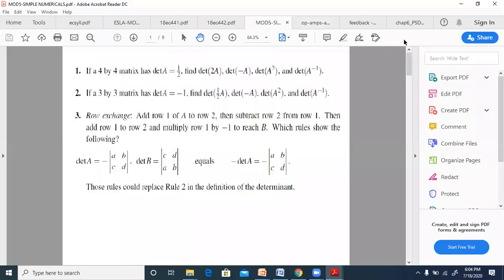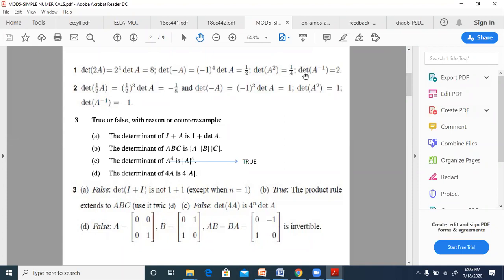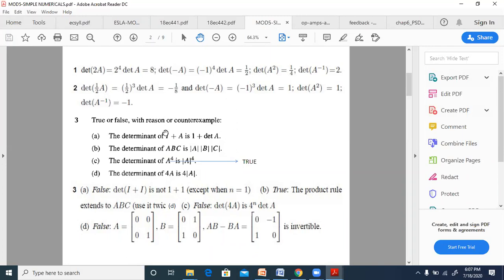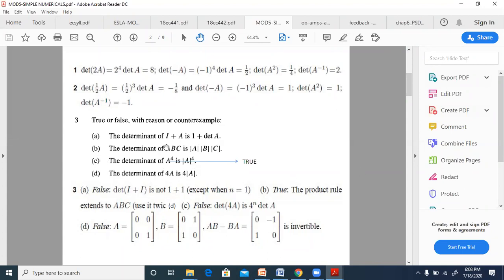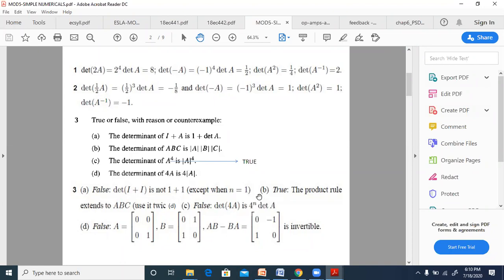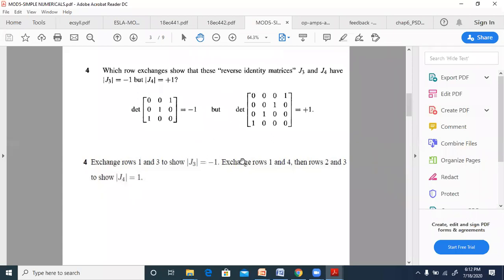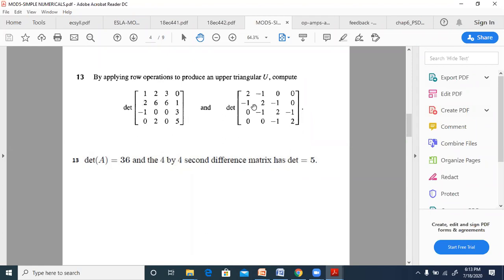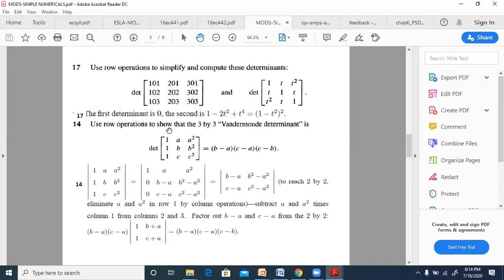ESLA MOD5 DETERMINANTS SIMPLE NUMERICALS PART1